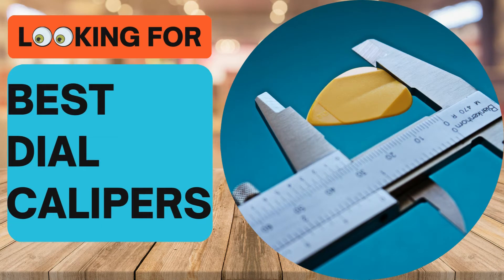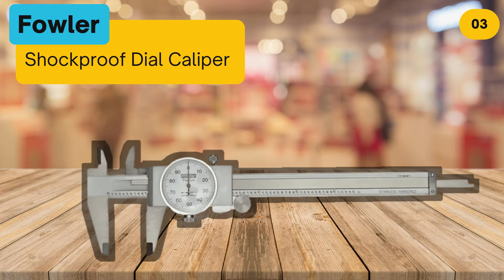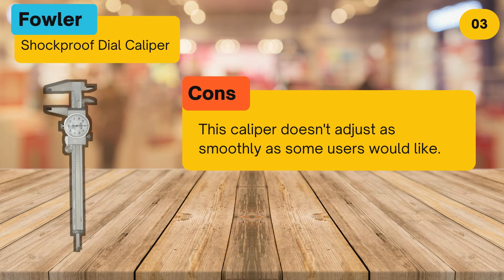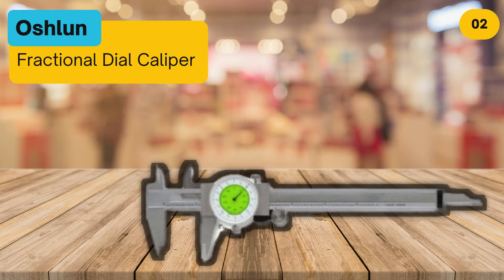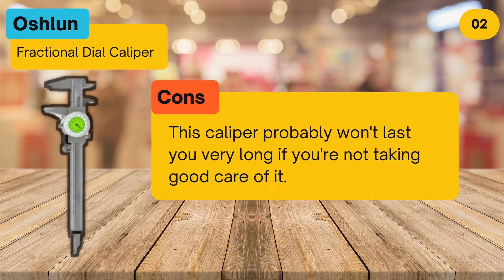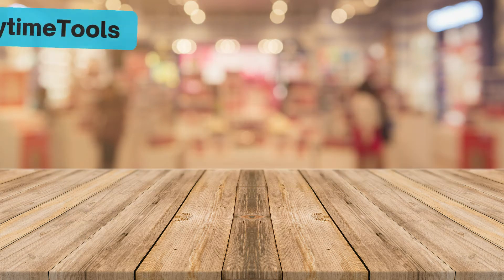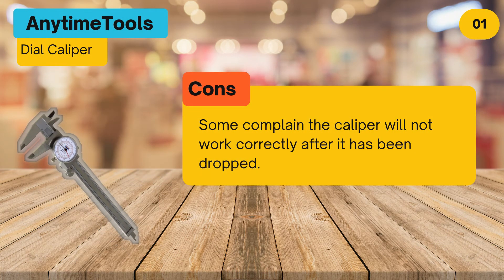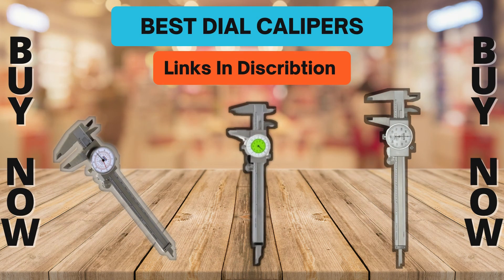Precision at its Finest: The Best Dial Calipers for Accurate Measurements!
🌐 ➡️ Links to the Best Dial Calipers:

1. Anytime Tools Dial Caliper

2. Oshlun Fractional Dial Caliper

3. Fowler Shock Proof Dial Caliper
In this video, we will explore the top-rated dial calipers, including the Anytime Tools Dial Caliper, Oshlun Fractional Dial Caliper, and Fowler Shockproof Dial Caliper. Join us as we delve into their features, accuracy, and how they can elevate your measurement game in various fields.